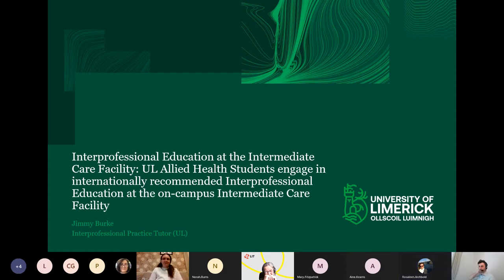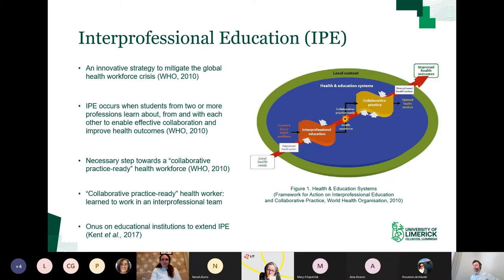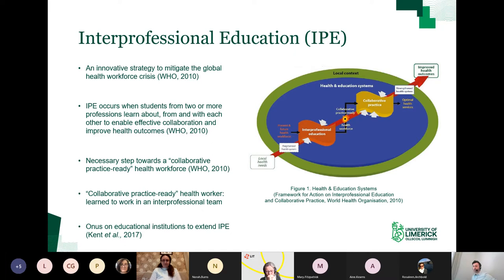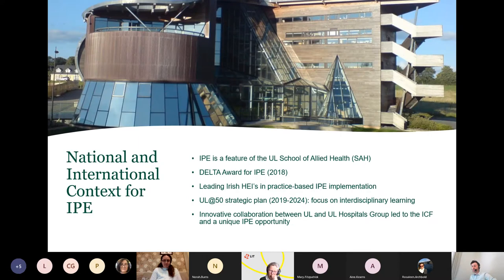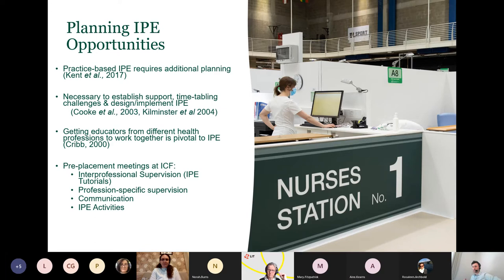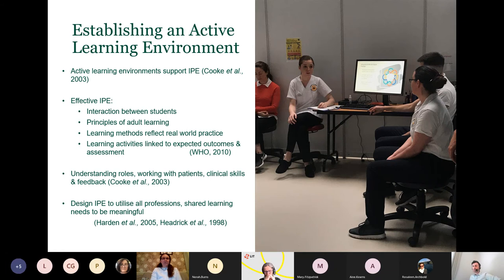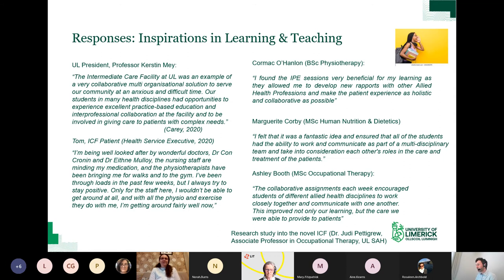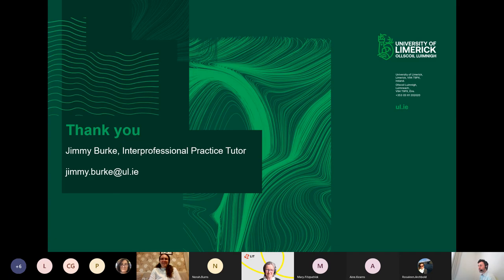Burke Jimmy - Interprofessional Education (IPE) at the Intermediate Care Facility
RLTC 2021 - Burke Jimmy - Interprofessional Education (IPE) at the Intermediate Care Facility – UL Allied Health Students engage in internationally recommended Interprofessional Education at the on-campus Intermediate Care Facility